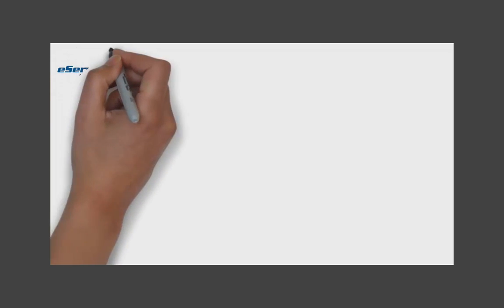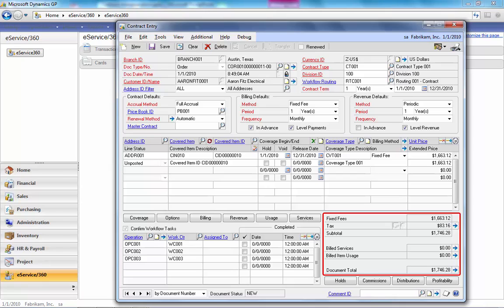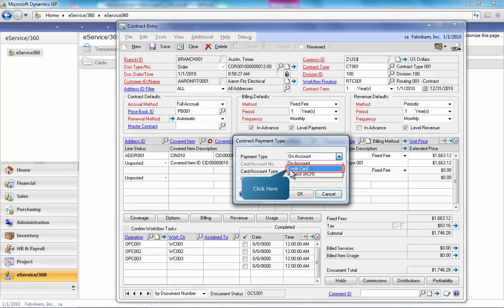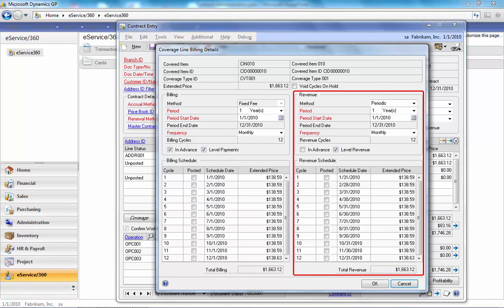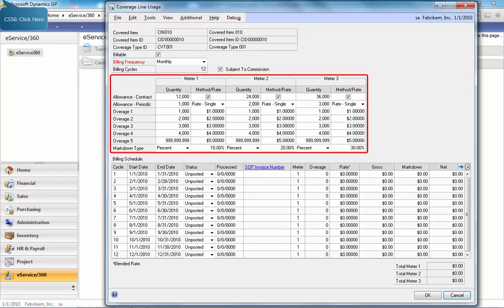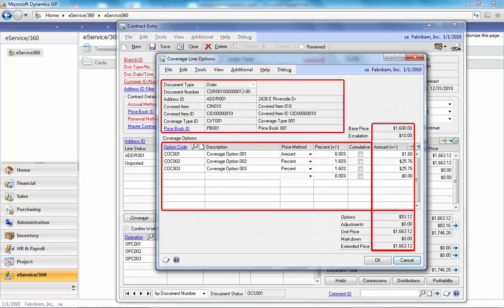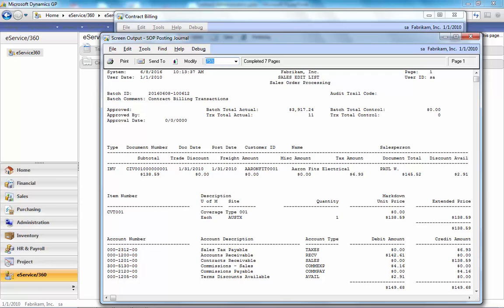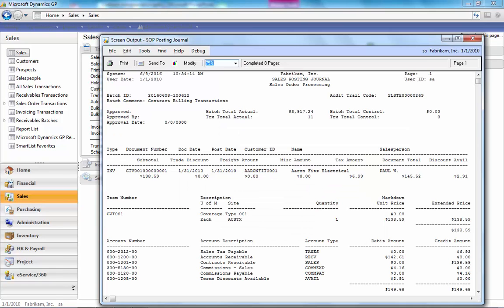eService/360: Contract Administration for Microsoft Dynamics GP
eService/360, Contract Administration for Microsoft Dynamics GP, can help you efficiently and effectively manage all service contracts within your organization; including scheduled and usage-based billing, GAAP compliant revenue recognition, fully embedded credit card and eCheck payment processing, and external systems integration.